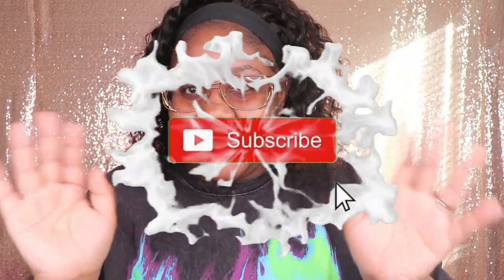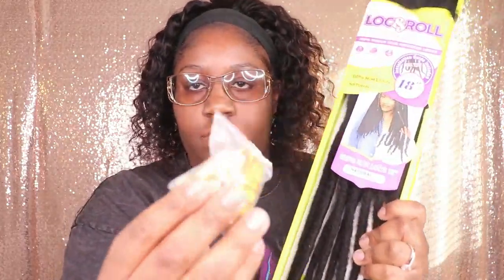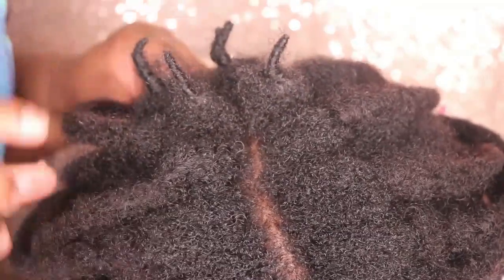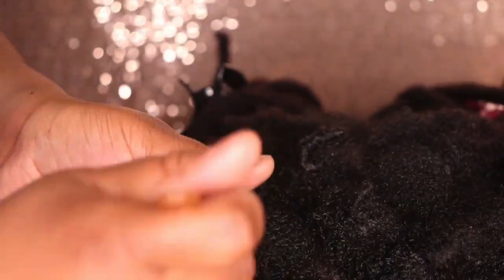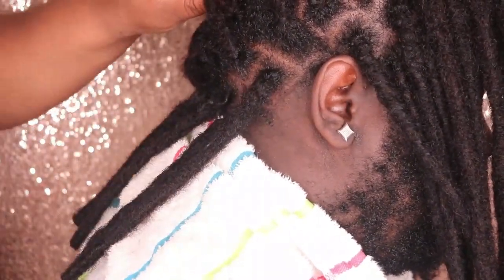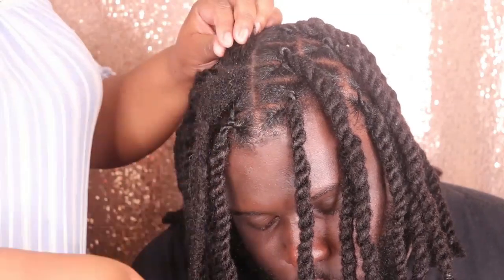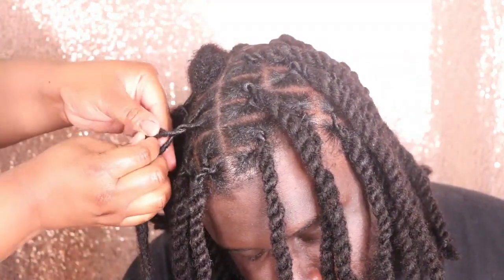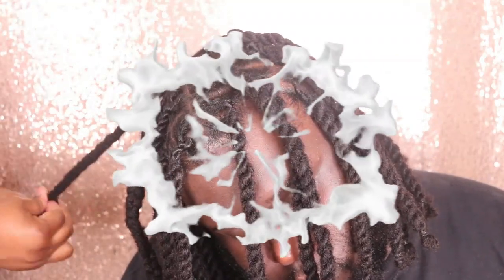How To Install Loc Extensions | Virgin Human Hair | Janet Collection Loc & Roll | MissUniqueBeautii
In this video, I will be showing you guys how to install permanent loc extensions using the Janet Collection Loc & Roll Loc Extensions. The Janet Collection's new Loc N Roll human hair locs are extremely versatile and can be used as permanent starter locs or as temporary loc extensions.

Amazon Storefront